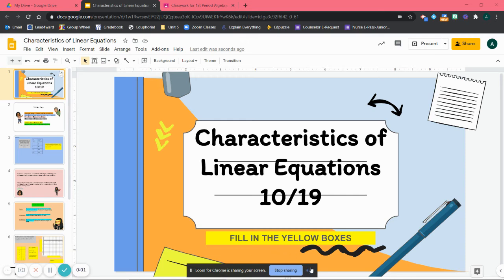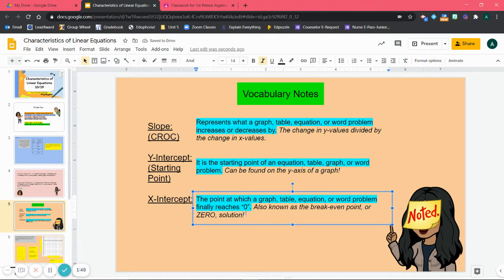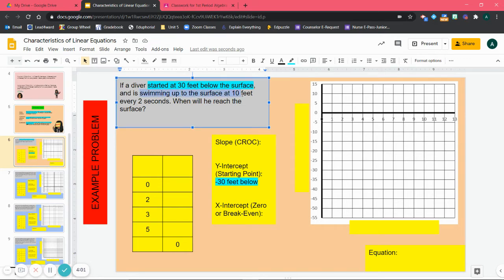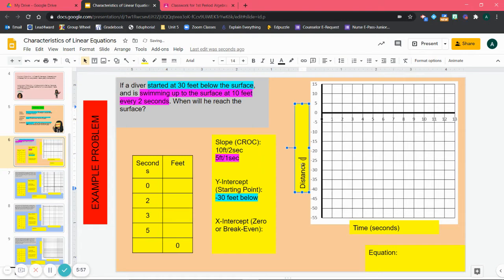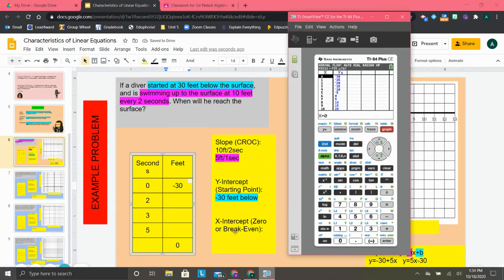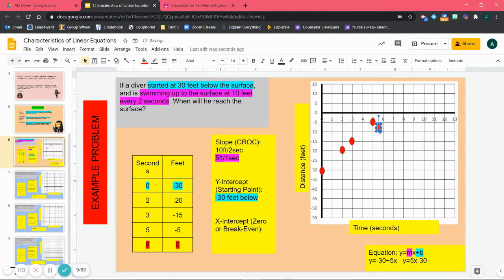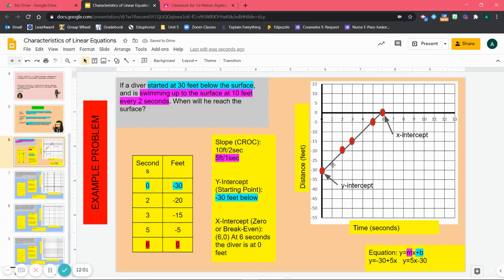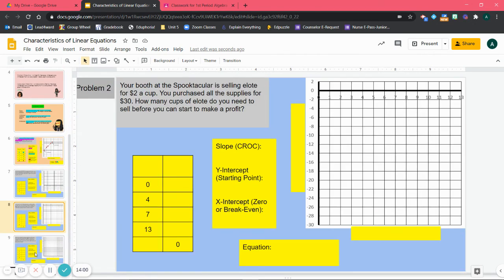Characteristics of Linear Equations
Identifying the slope, x-intercept, and y-intercept of a table, graph, and equation